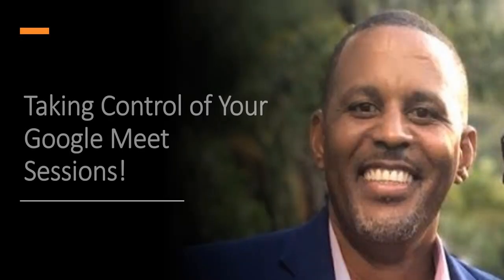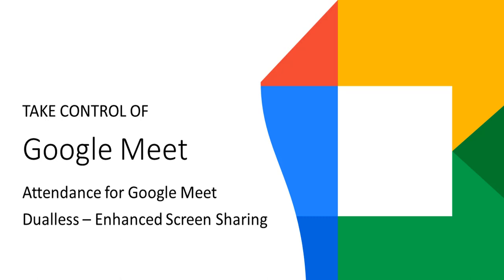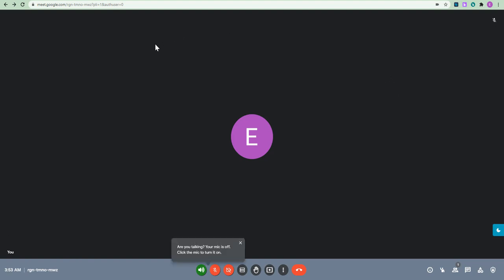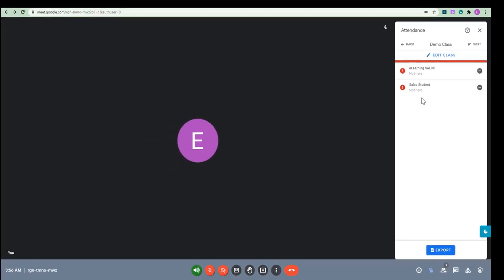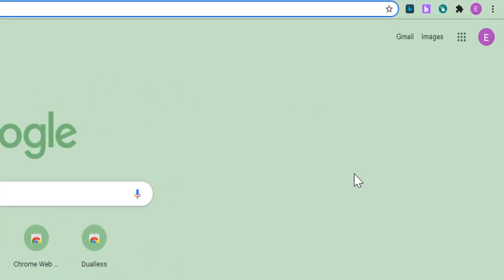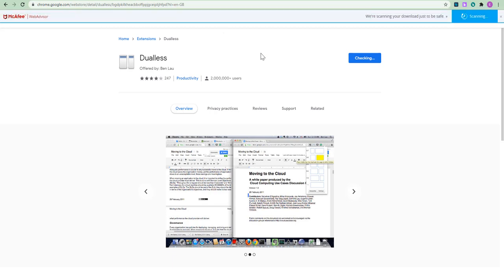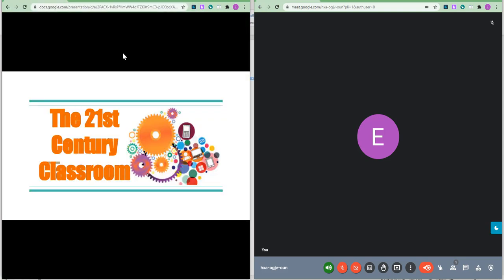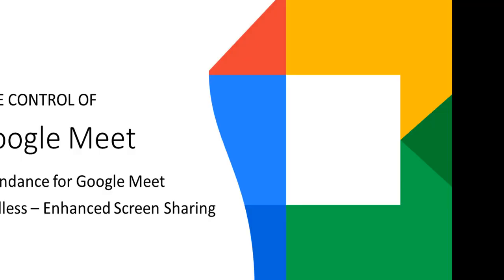Take Control! Cool Google Meet Extensions.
In this video we explore two Google Meet Extensions that help enhance your online teaching experience - Attendance for Google Meet and Duallless.  The links to these extensions and the Chrome Webstore are below: